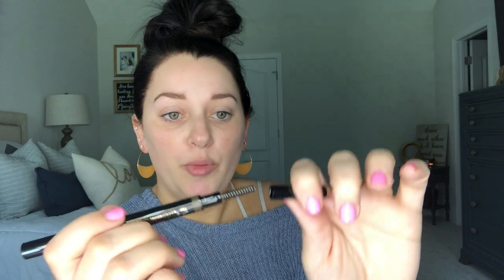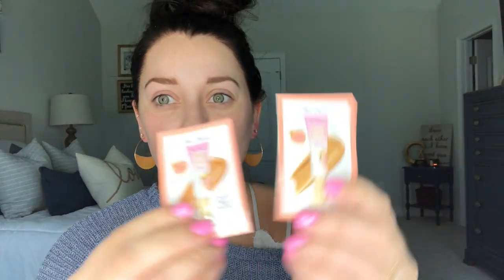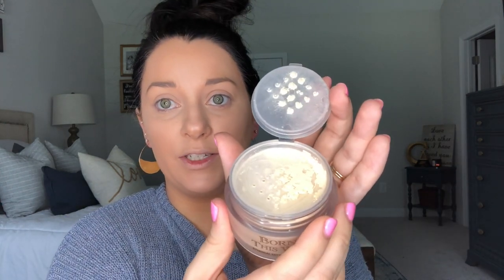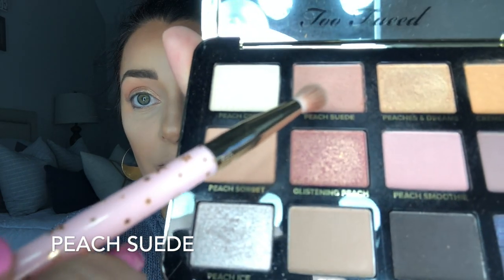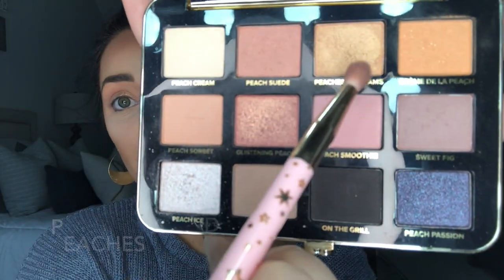NEW TOO FACED HAUL UNBOXING & FULL FACE OF TOO FACED MAKEUP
JOIN ME AS I UNBOX MY LATEST TOO FACED HAUL AND TRY OUT SOME NEW PRODUCTS AS WELL AS DO A FULL FACE USING ONLY TOO FACED MAKEUP. TESTING THE NEW PEACH PERFECT FOUNDATION, SUN BUNNY BRONZER, TWINKLE EYESHADOW IN SWEET SPOT, AND SETTING POWDER. THE FINISHED LOOK IS A GLOWY PEACH AND GOLD SHIMMER BEAUTIFUL FOR SPRING.

Too Faced Tutti Frutti Fresh Squeezed Highlighting Drops - Sparkling Pina Colada

Too Faced Tutti Frutti Fresh Squeezed Highlighting Drops - Sparkling Pink Grapefruit

5-Pc. Christmas Dreams Pink Swan Brush Set

Real Techniques Cruelty Free Miracle Body Complexion Sponge, Ideal for Highlighters, Bronzers, & Body Makeup, for Streak Free, Precise Makeup Application

Too Faced Peach Perfect Comfort Matte Foundation

Too Faced Born This Way Concealer - Fairest

Too Faced Born This Way Ethereal Setting Powder Loose - Translucent - Full Size

Too Faced Sun Bunny Natural Bronzer

Too Faced Chocolate Brow-nie Cocoa Powder Brow Pencil

too faced white peach eye shadow palette

TOO FACED Twinkle Twinkle Liquid Glitter Eyeshadow - Sweet Spot

Too faced Better Than Sex Waterproof Eyeliner

Too Faced Better Than Sex Mascara 0.27 Ounce Full Size

Hangover 3-In-1 Replenishing Primer & Setting Spray

Too Faced Triple Scoop Hyper-Reflective Highlighting Palette

Too Faced Melted Chocolate Liquified Lipstick (SIMILAR)